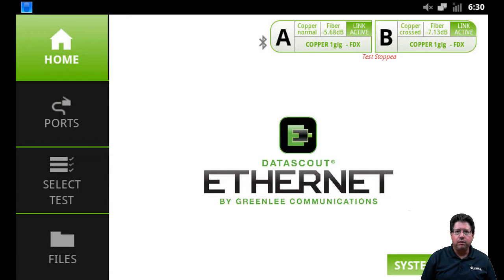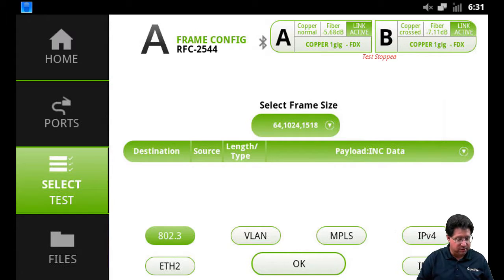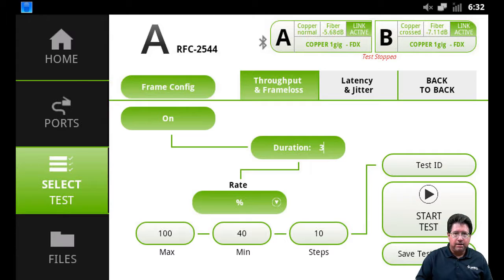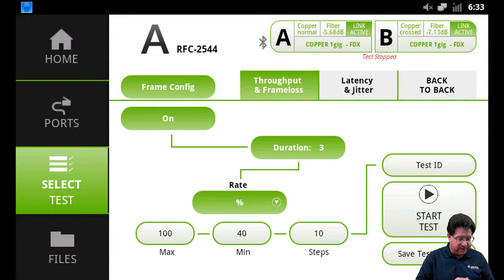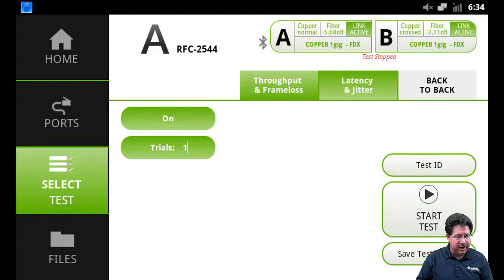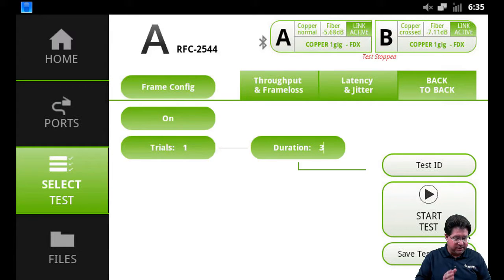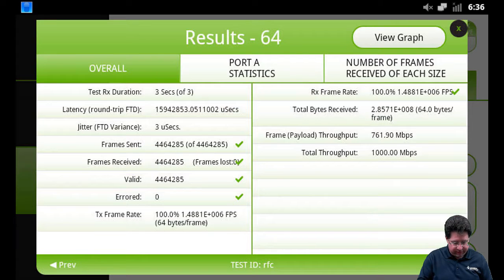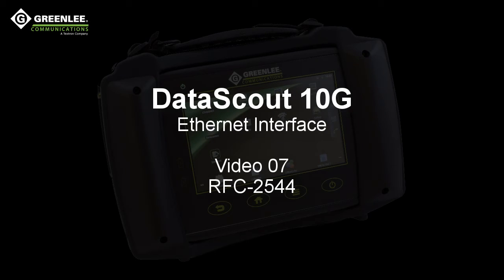DataScout 10G Training - Video 7 RFC-2544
This video will review RFC-2544 test frame configuration selection, set-up and selecting throughput and frameloss, latency and jitter and Back to Back options.